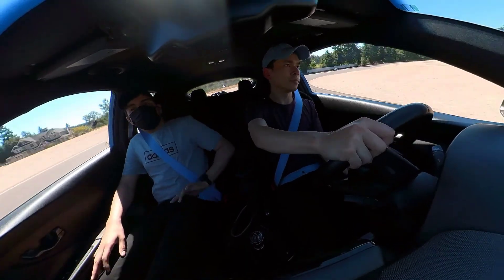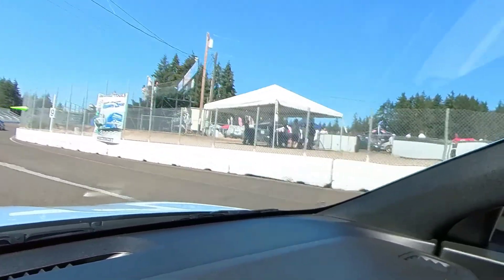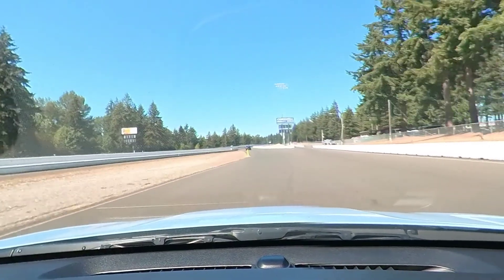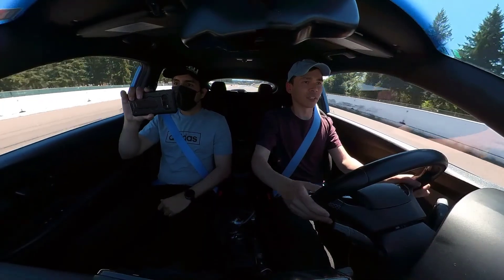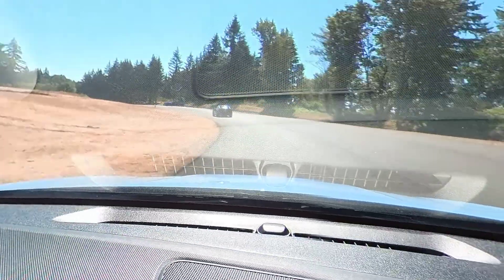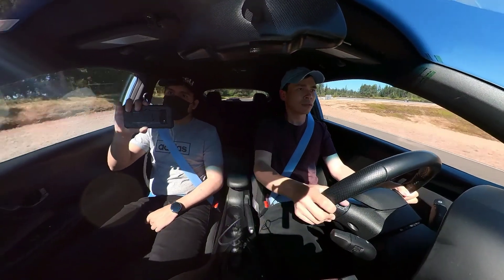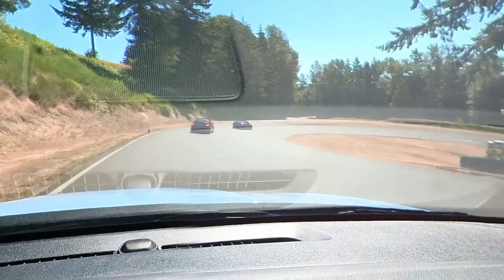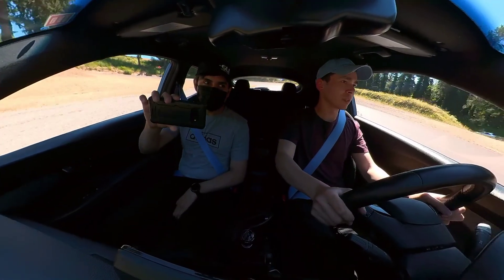avants fest track 2022